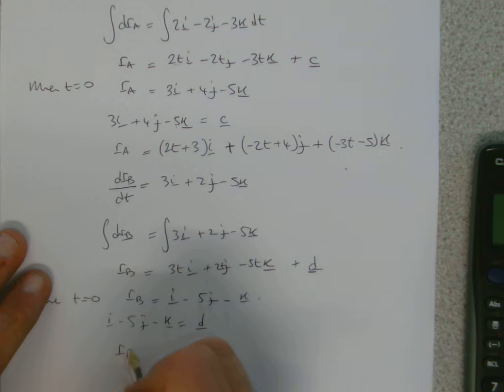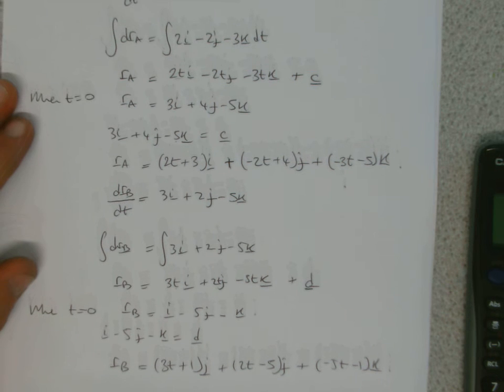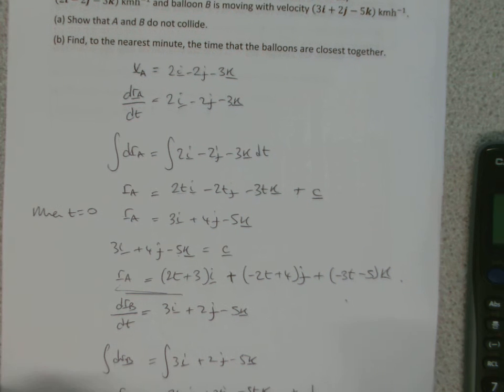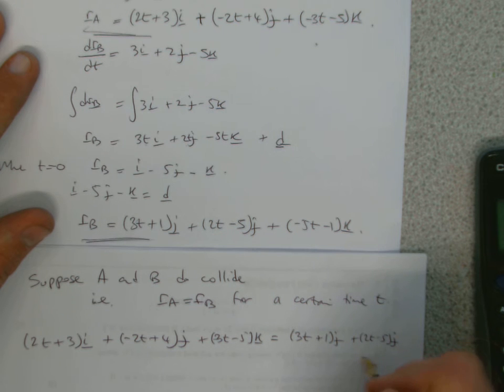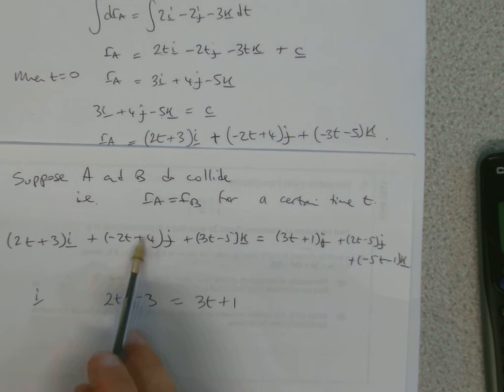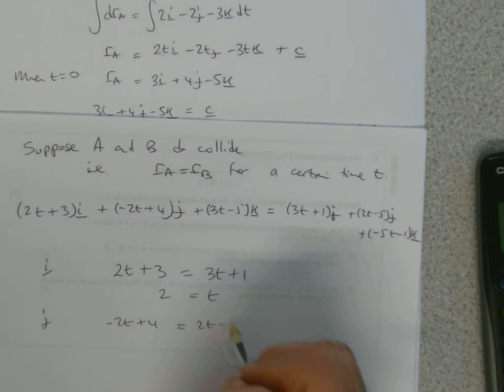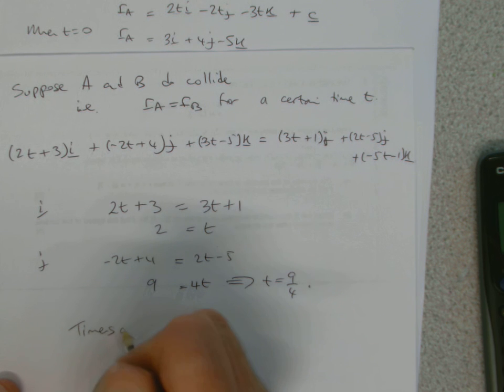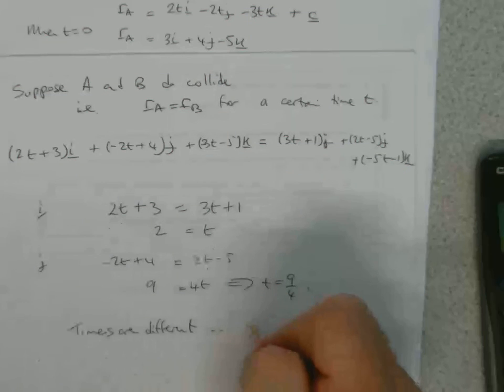M2 VECTORS 4A